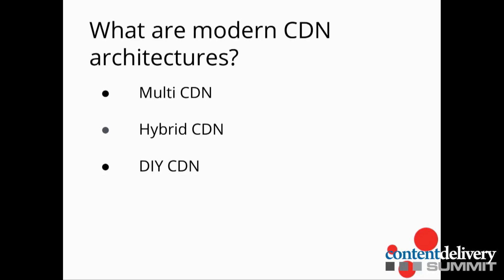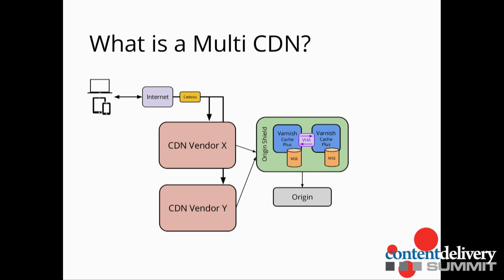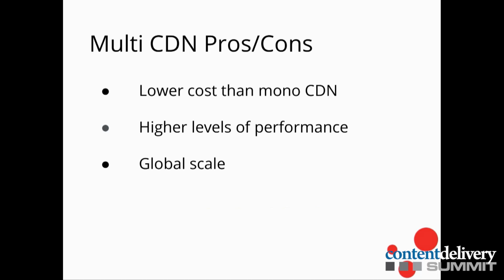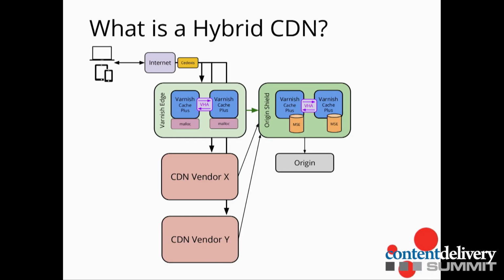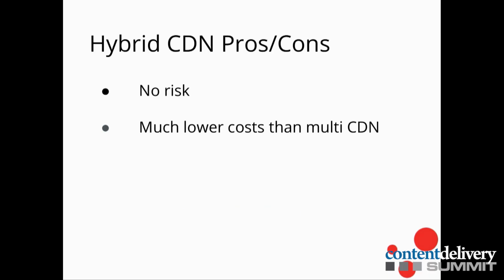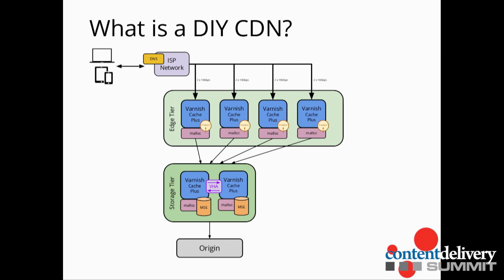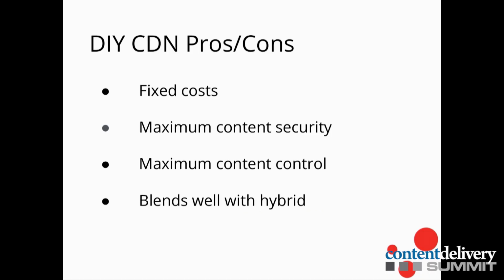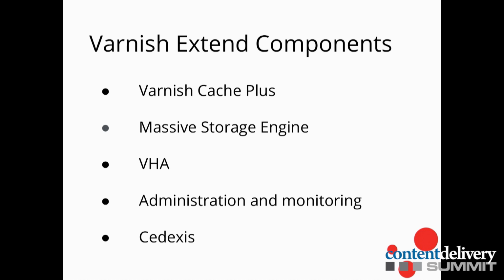B8: Combining Your Existing CDN With a Private Content Delivery Solution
Reza Naghibi, Senior Software Engineer, Varnish Software